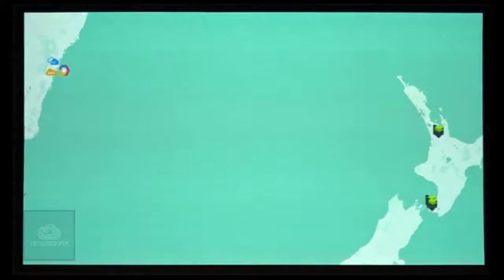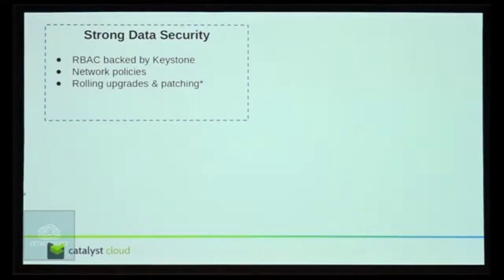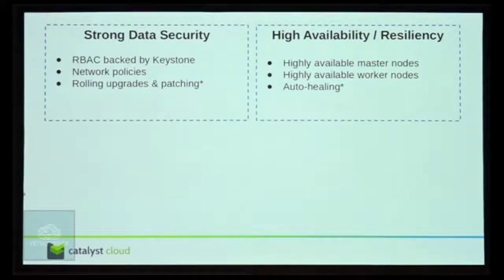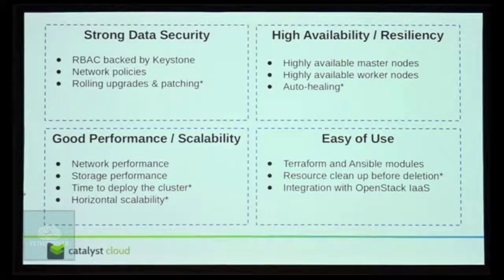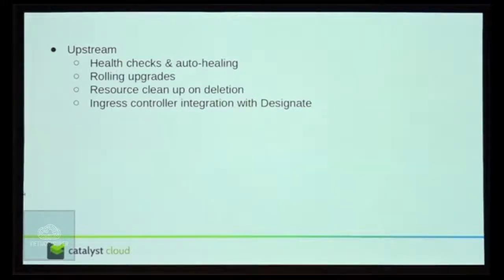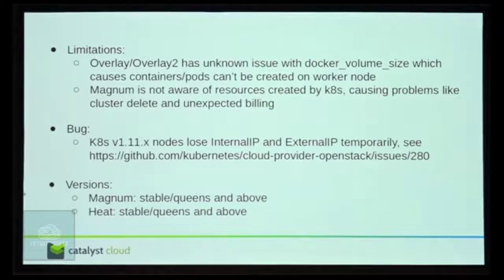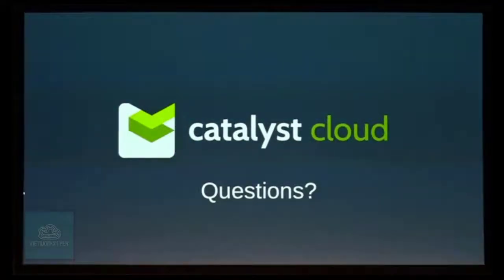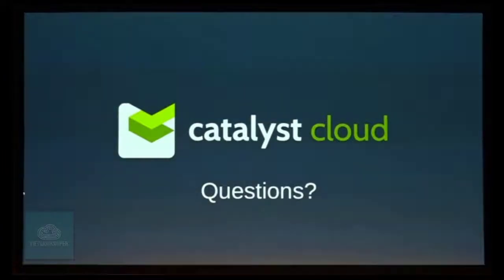Production ready Kubernetes in OpenStack public clouds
The name Kubernetes originates from Greek, meaning helmsman or pilot. Google open-sourced the Kubernetes project in 2014. Kubernetes builds upon a decade and a half of experience that Google has with running production workloads at scale, combined with best-of-breed ideas and practices from the community.
Going back in time
Containers are becoming popular because they have many benefits. Some of the container benefits are listed below:
    Agile application creation and deployment: increased ease and efficiency of container image creation compared to VM image use.
    Continuous development, integration, and deployment: provides for reliable and frequent container image build and deployment with quick and easy rollbacks (due to image immutability).
    Dev and Ops separation of concerns: create application container images at build/release time rather than deployment time, thereby decoupling applications from infrastructure.
    Observability not only surfaces OS-level information and metrics, but also application health and other signals.
    Environmental consistency across development, testing, and production: Runs the same on a laptop as it does in the cloud.
    Cloud and OS distribution portability: Runs on Ubuntu, RHEL, CoreOS, on-prem, Google Kubernetes Engine, and anywhere else.
    Application-centric management: Raises the level of abstraction from running an OS on virtual hardware to running an application on an OS using logical resources.
    Loosely coupled, distributed, elastic, liberated micro-services: applications are broken into smaller, independent pieces and can be deployed and managed dynamically – not a monolithic stack running on one big single-purpose machine.
    Resource isolation: predictable application performance.
    Resource utilization: high efficiency and density.
Why you need Kubernetes and what can it do
Containers are a good way to bundle and run your applications. In a production environment, you need to manage the containers that run the applications and ensure that there is no downtime. For example, if a container goes down, another container needs to start. Wouldn’t it be easier if this behavior was handled by a system?
That’s how Kubernetes comes to the rescue! Kubernetes provides you with a framework to run distributed systems resiliently. It takes care of your scaling requirements, failover, deployment patterns, and more. For example, Kubernetes can easily manage a canary deployment for your system.
Kubernetes provides you with:
    Service discovery and load balancing
    Kubernetes can expose a container using the DNS name or using their own IP address. If traffic to a container is high, Kubernetes is able to load balance and distribute the network traffic so that the deployment is stable.
    Storage orchestration
    Kubernetes allows you to automatically mount a storage system of your choice, such as local storages, public cloud providers, and more.
    Automated rollouts and rollbacks
    You can describe the desired state for your deployed containers using Kubernetes, and it can change the actual state to the desired state at a controlled rate. For example, you can automate Kubernetes to create new containers for your deployment, remove existing containers and adopt all their resources to the new container.
    Automatic bin packing
    Kubernetes allows you to specify how much CPU and memory (RAM) each container needs. When containers have resource requests specified, Kubernetes can make better decisions to manage the resources for containers.
    Self-healing

OpenStack Foundation
Platform services have came a long way. Not only they are getting more popular, but they are also driving true multi-cloud interoperability. The combination of OpenStack and Kubernetes is becoming a standard option to allow users to benefit from both virtual machines and containers for their cloud-native applications. In this presentation we will share Catalyst's public cloud journey in building a production ready managed Kubernetes service on top of OpenStack. The following items will be covere
Category
Science & Technology
License